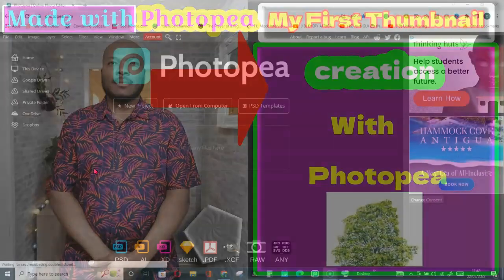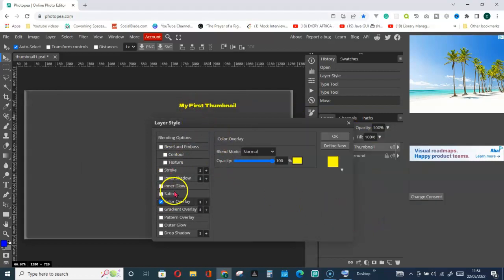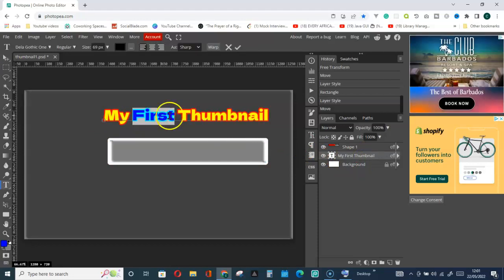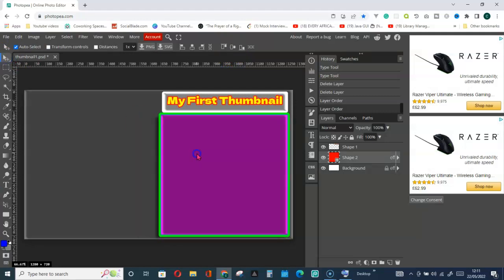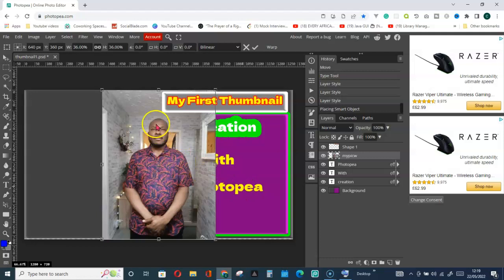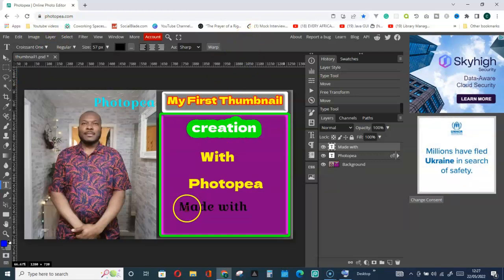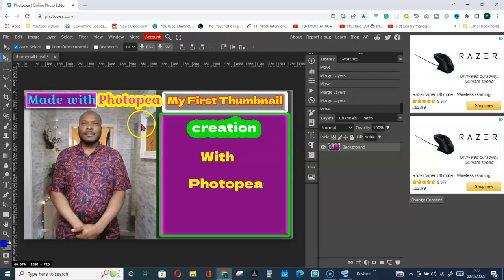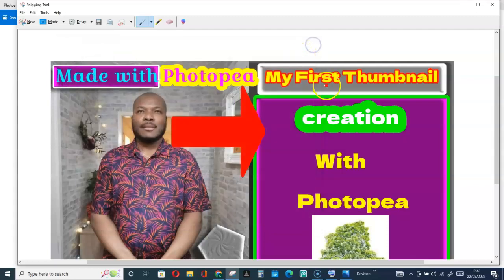How to Create a thumbnail with Photopea | Create a YouTube Thumbnail for your videos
Photopea is a web application with which you can create beautiful thumbnails for your YouTube videos. This video, therefore, covers all you need to know to create a beautiful thumbnail.